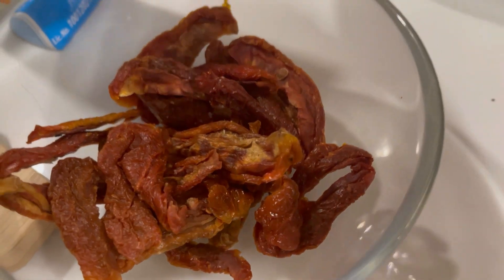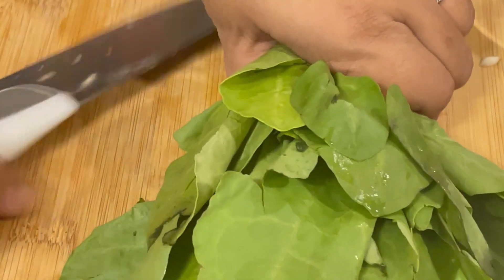Tuscany Spinach & Cream Prawns Penne / Pasta | The Ultimate Pasta Shrimp Dinner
Creamy Garlic Butter Tuscan Shrimp coated in a light and creamy sauce filled with garlic, sun dried tomatoes and spinach! Packed with incredible flavours!

 4 tablespoons salted butter
6 to 8 cloves garlic,
200 gm shrimp (or prawns), tails and head off, Cleaned and deveined
100 gm Sun dried tomatoes
100 ml cooking cream
 Salt and pepper, to taste
1.5 cups spinach leaves, washed
1/3 cup fresh grated Parmesan cheese
 1 teaspoons dried Italian herbs & Chilli Flakes
1/2 tablespoon fresh Parsley / Basil chopped for Garnish